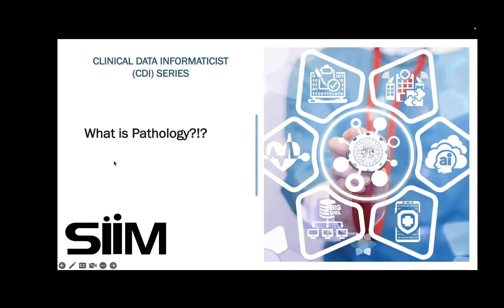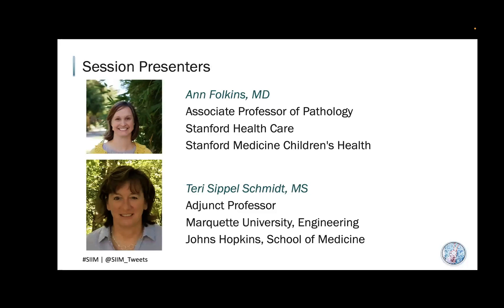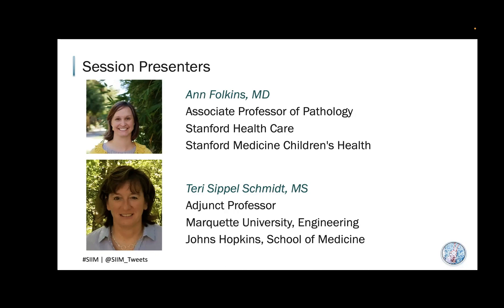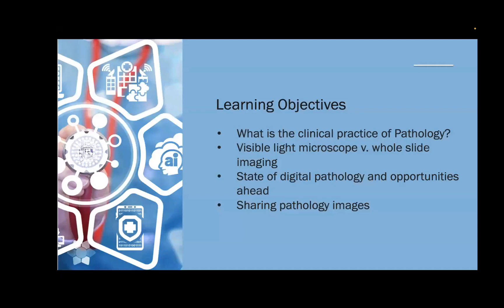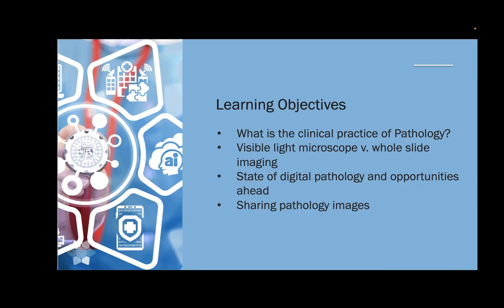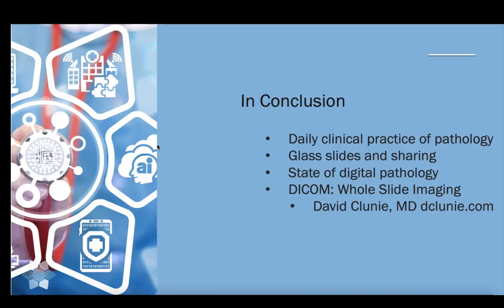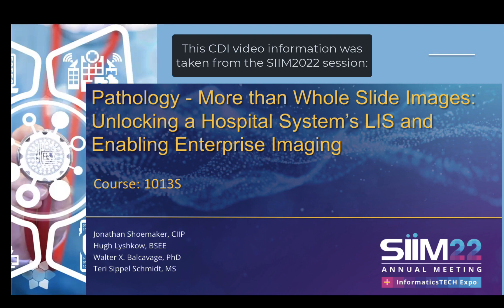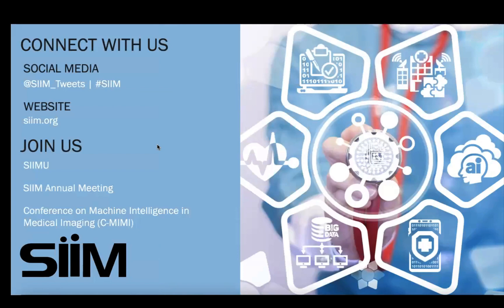SIIM CDI | 1.3 | What is Pathology?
Gain an overview of the types of Pathology images, what pathologists do, and how image formats relate to DICOM Whole Slide Imaging (WSI) and others.   Join Ann Folkins, MD, and Teri Sippel Schmidt, MS, FSIIM to expand your clinical horizons!